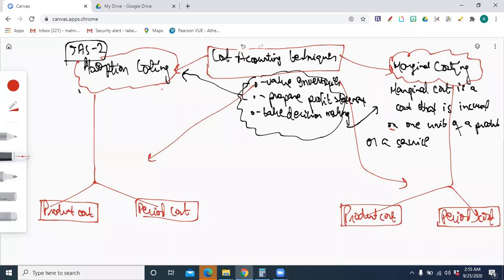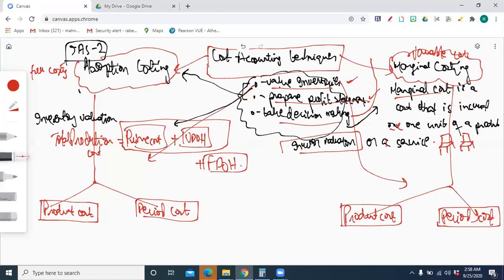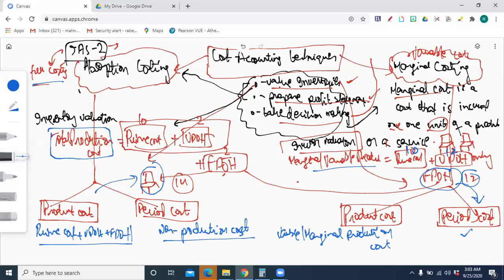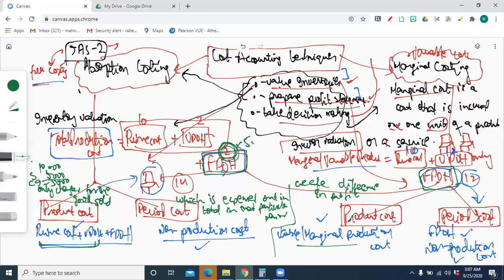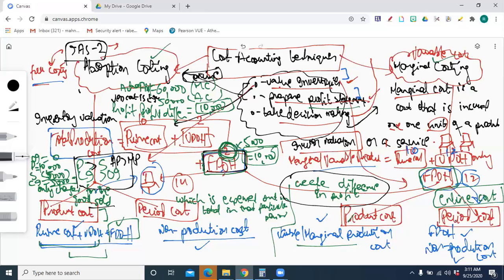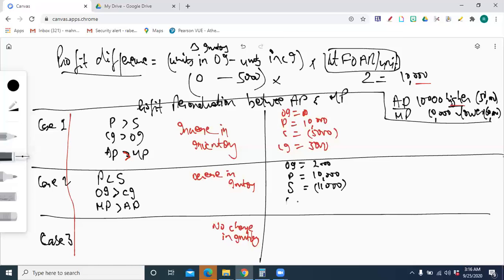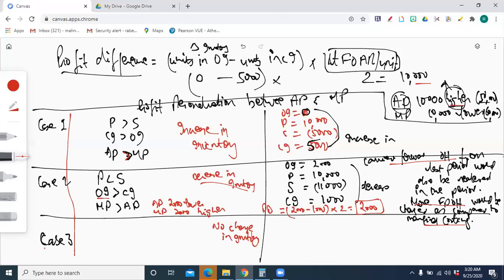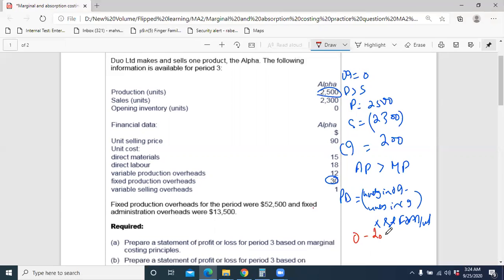Concept of Marginal and absorption costing